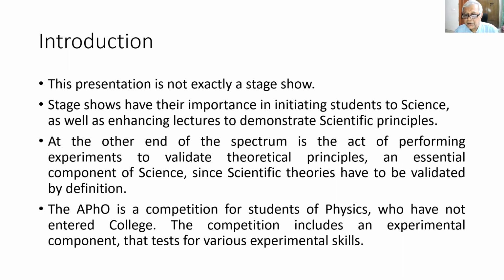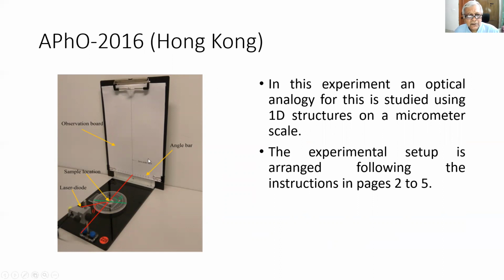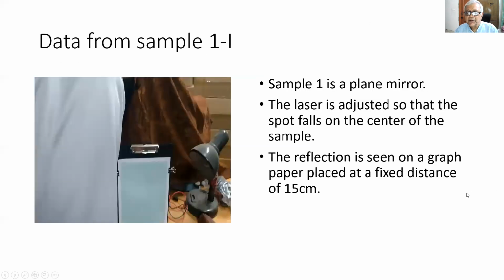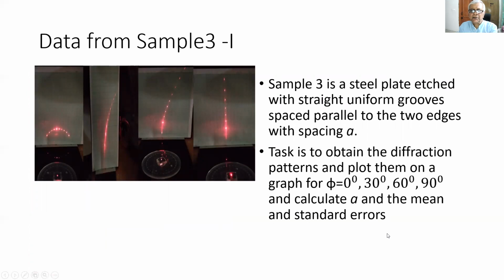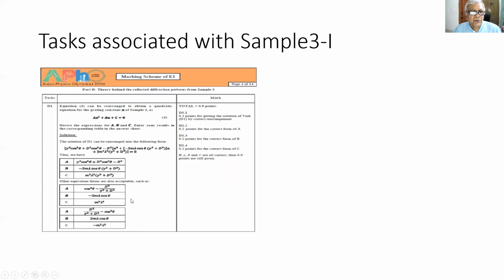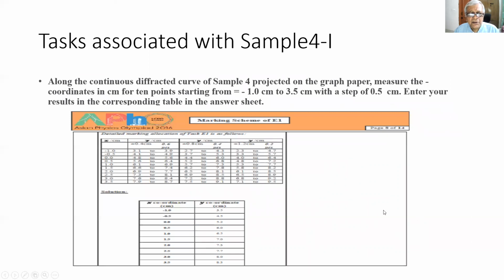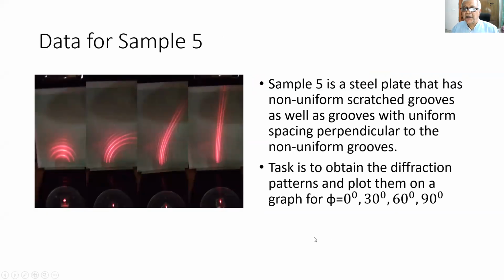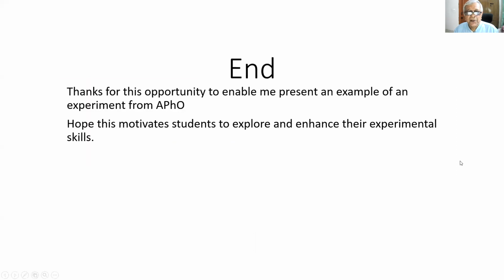APhO 1 Prof Ravi Bhattacharyaji